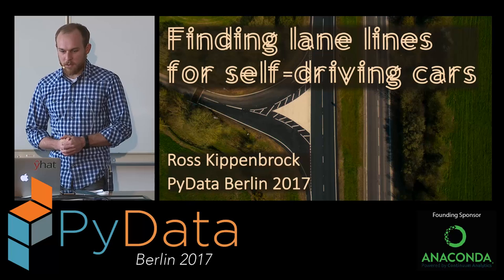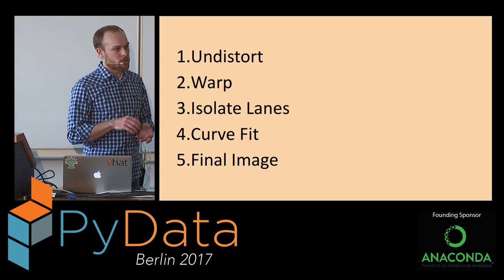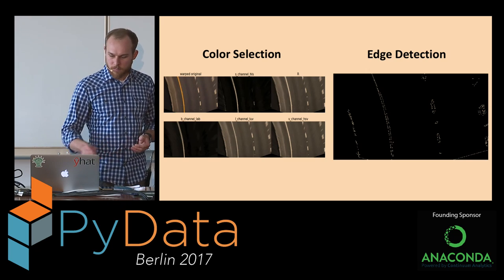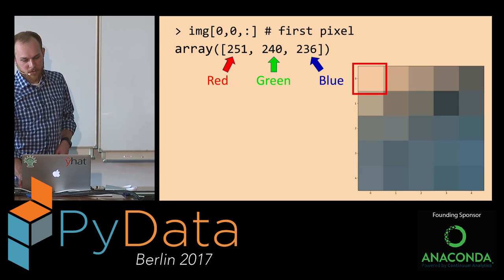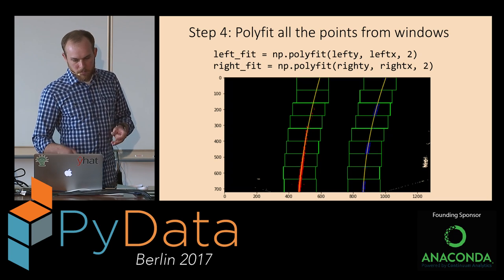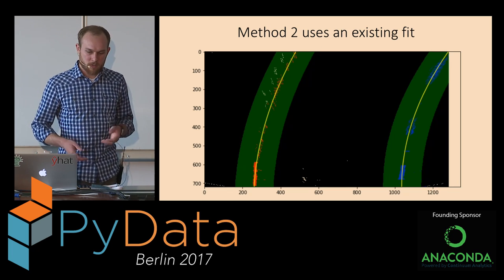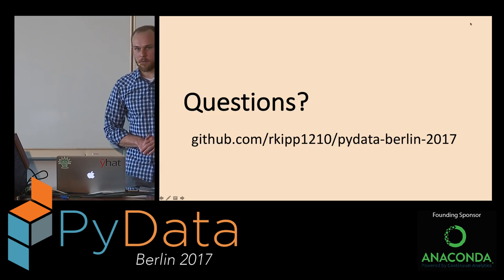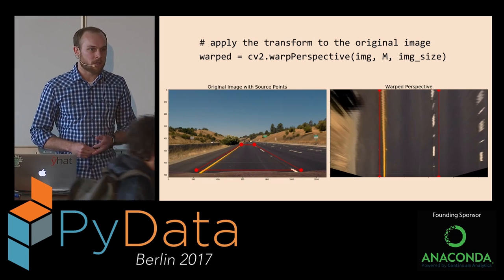Ross Kippenbrock - Finding Lane Lines for Self Driving Cars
Description
Self-driving cars might not be in our everyday lives yet, but they are coming! Analyzing images and figuring out where the lane lines are on a given roadway is one of the core competencies of any respectable self-driving car. Humans do this with ease and this talk will show you how to find these lines using Python and OpenCV.

Abstract
-Introduction to the OpenCV library (loading images, plotting with matplotlib, etc…)
-Starting with single images, introduce Gaussian blur, region of interest filtering, canny edge detection, Hough transform and draw the lane lines.
-Create a lane line detection pipeline with those functions; extrapolating the lines to represent the boundaries of the lane.
-Process dash cam video using the single image techniques with the pipeline.
-Stitch together images from the processing pipeline to create a sweet video!

00:10 Help us add time stamps or captions to this video! See the description for details.